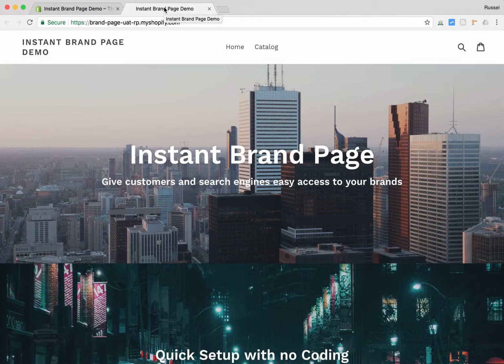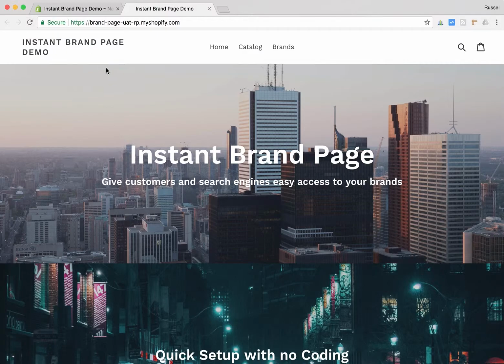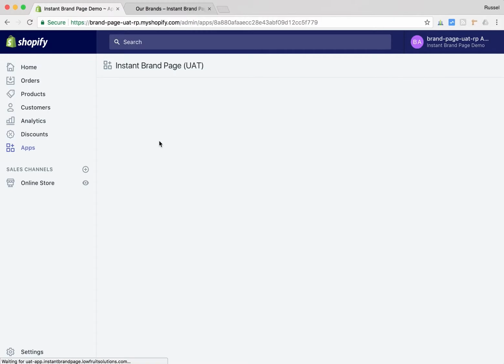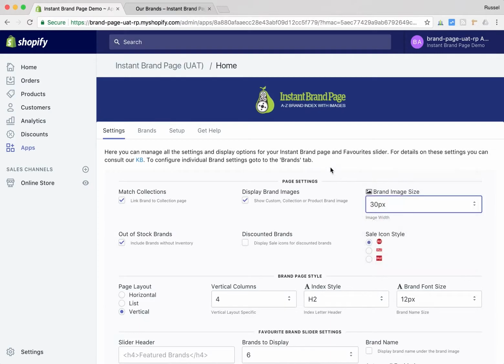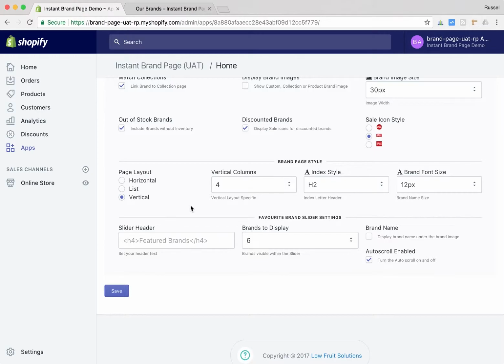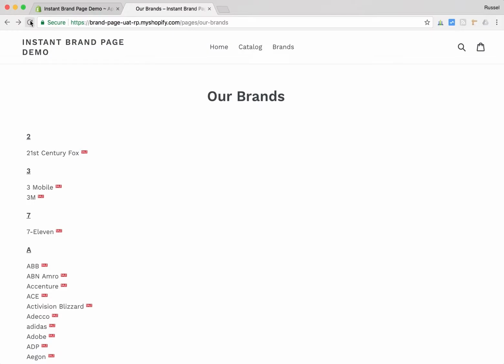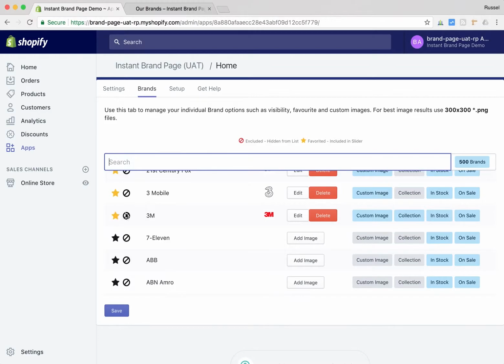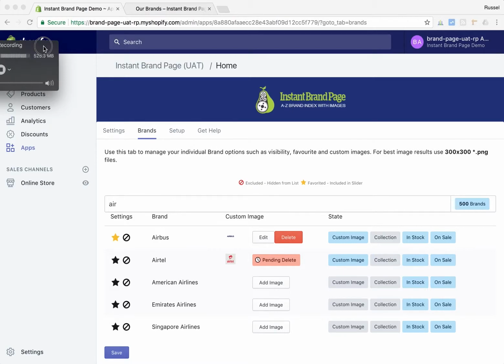Instant Brand Page: Install and Setup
Demonstration of the install and setup of the Instant Brand Page Shopify application. The Instant Brand Page provides a customisable A-Z vendor index page without any coding.

By Low Fruit Solutions. Simple, Effective, Fruit Free, Solutions for Shopify.